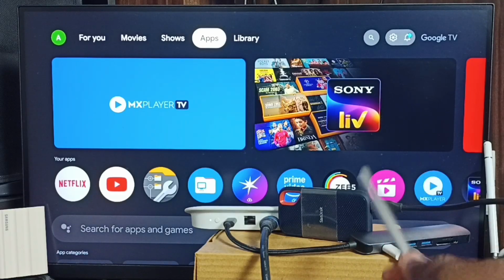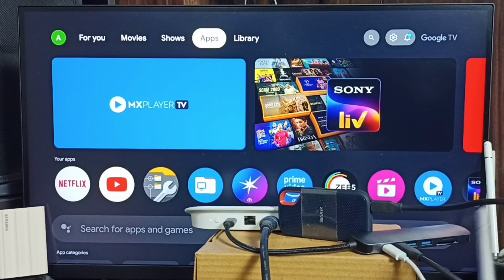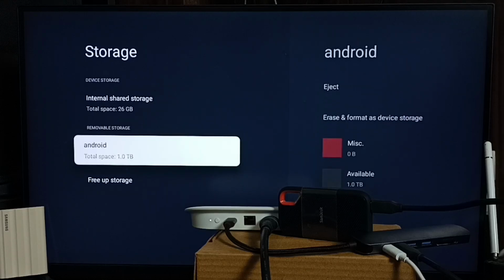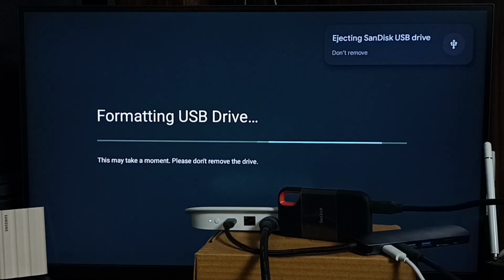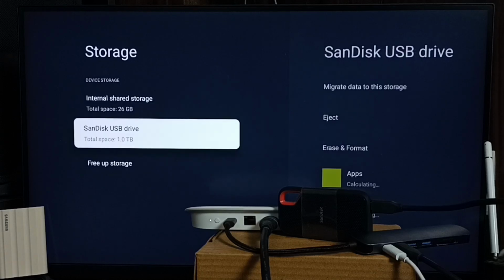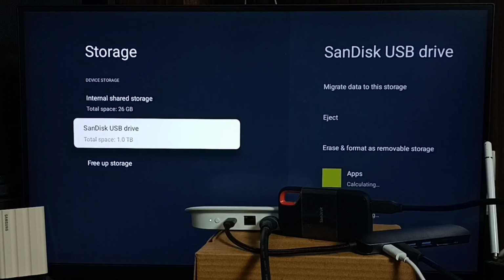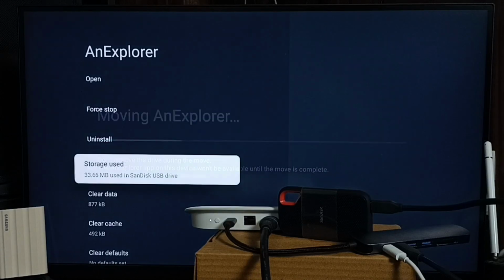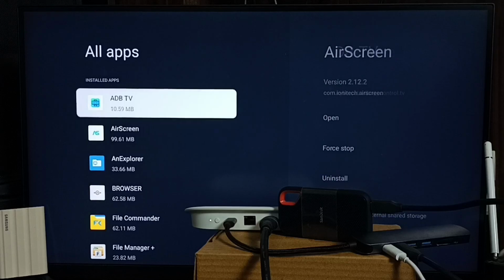Move Apps & Games to External Storage & Create Free Up Space on Chromecast with Google TV | Streamer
Move Apps & Games to External Storage & Create Free Up Space on Chromecast with Google TV | Google TV Streamer 4K is your complete guide to expanding device storage and improving performance. In this step-by-step tutorial, you’ll learn how to connect and set up an external SSD, HDD, or USB drive, format it correctly for use with Google TV, and seamlessly move your installed apps and games to free up valuable internal space. This method is perfect for fixing “storage full” errors, speeding up your device, and allowing you to install more apps, games, and updates without running into space limitations. We’ll also share tips for organizing your storage, maintaining performance, and preventing app loading issues. Whether you’re a casual user or a power streamer, this guide will help you get the most out of your Chromecast with Google TV or Google TV Streamer 4K.